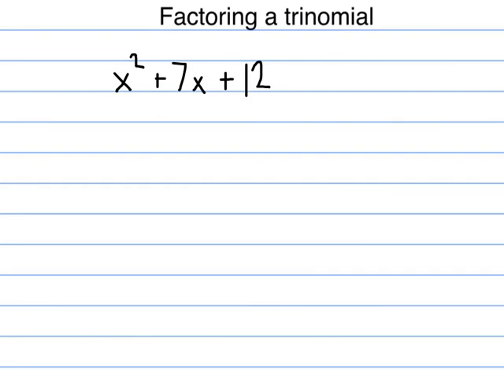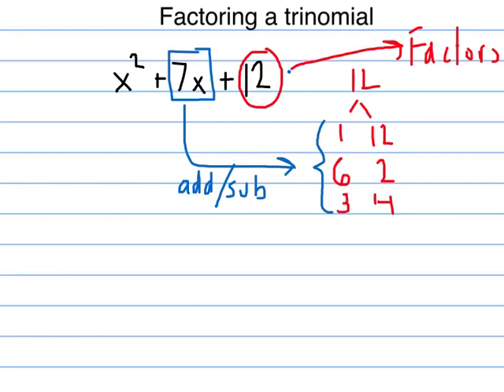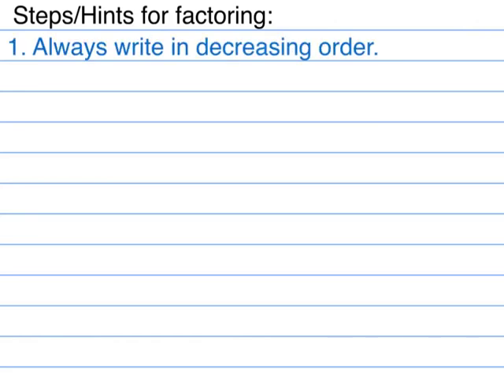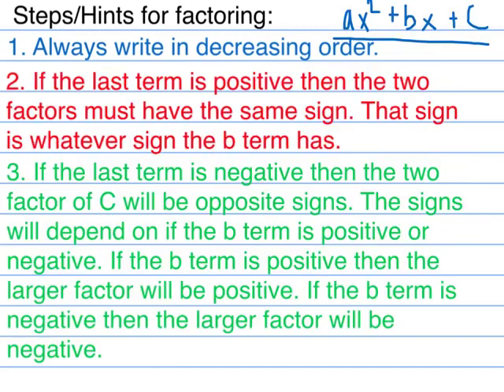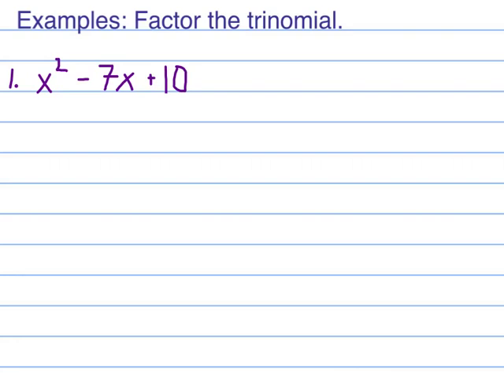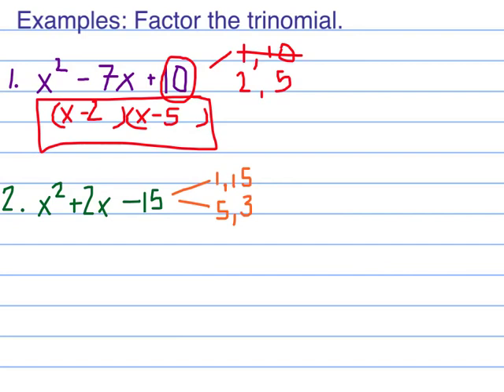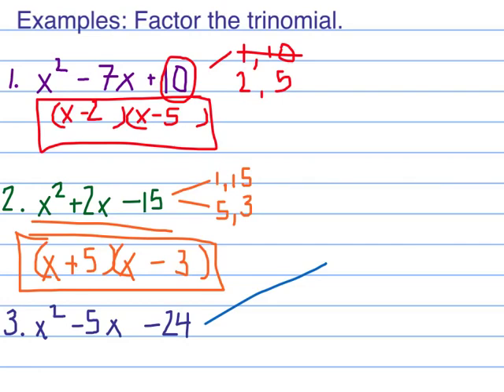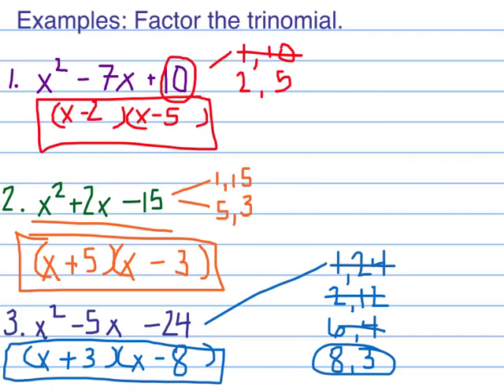Factoring a trinomial when the first term is 1